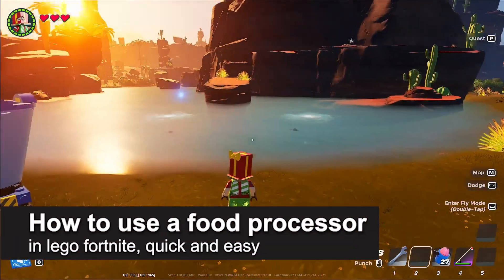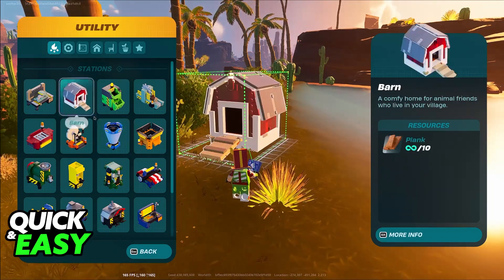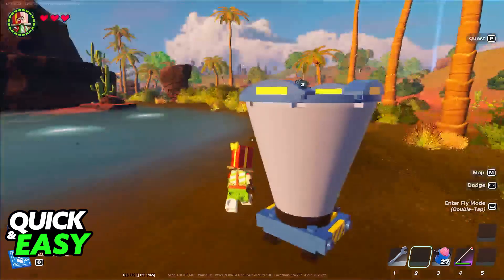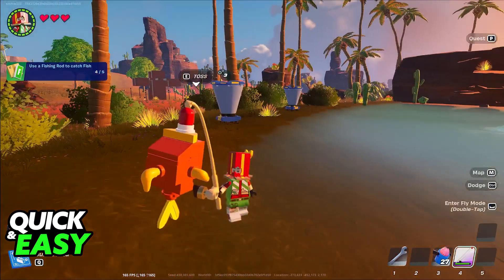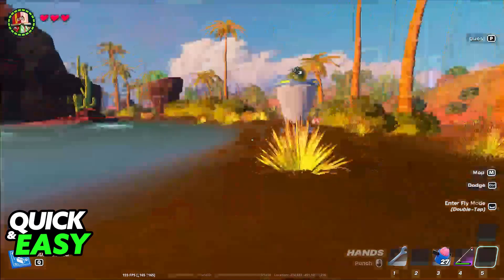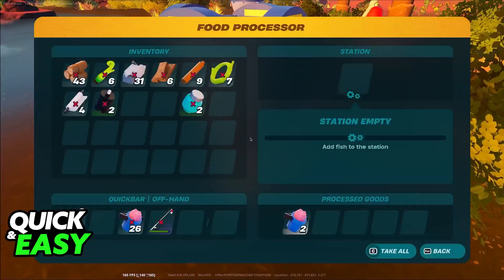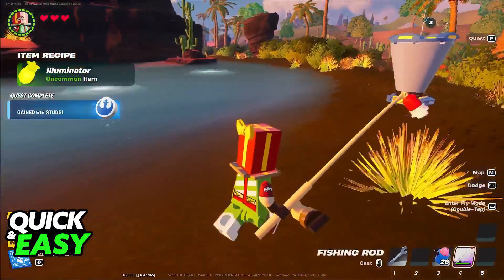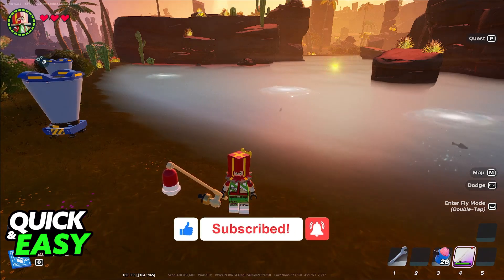How To Use a Food Processor in Lego Fortnite (2025)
I will solve your doubts about how to use a food processor in lego fortnite, and whether or not it is possible to do this.

I hope I have helped you with the video!